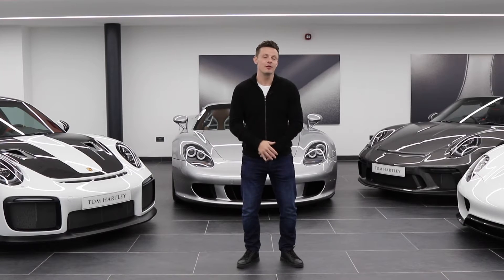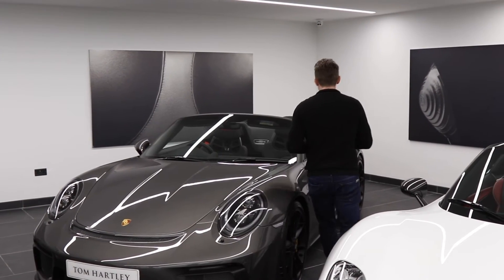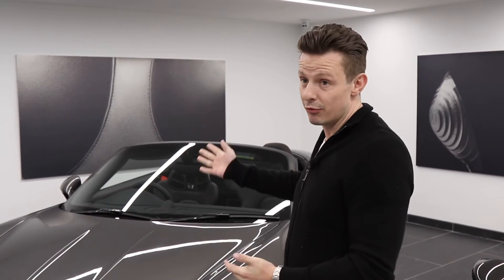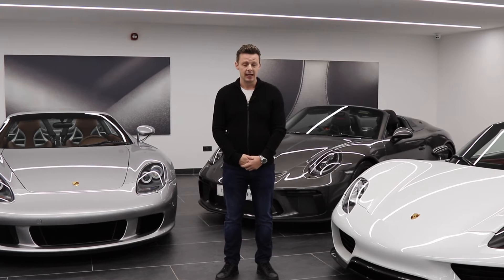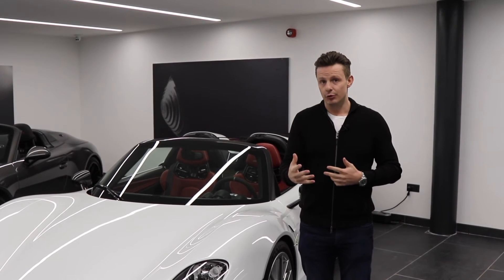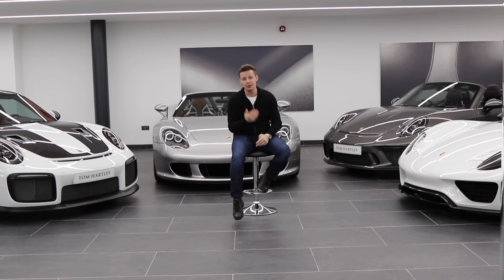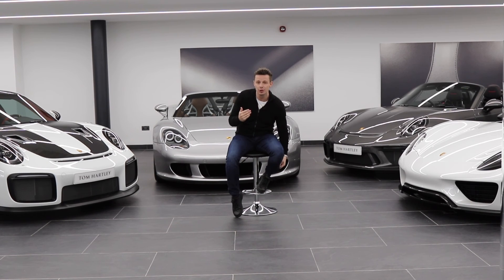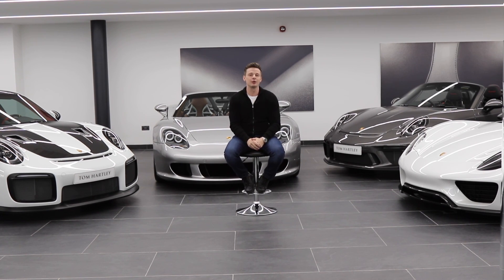lets talk Porsche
Carl Hartley talks GT2 RS, 918, Speedster and Carrera GT future values and displays cars in stock for sale now